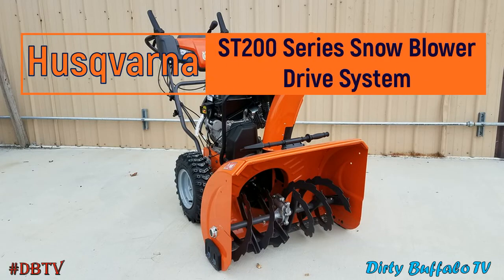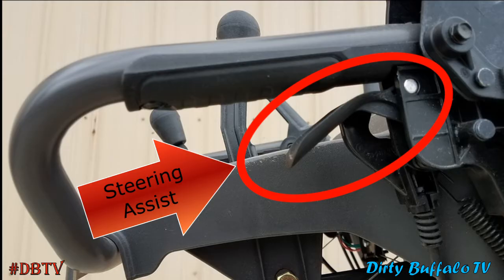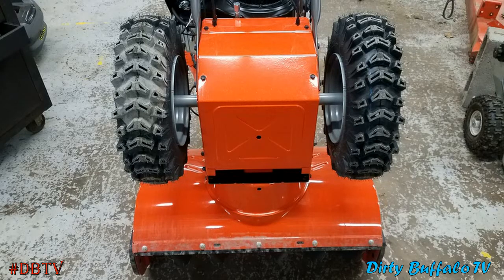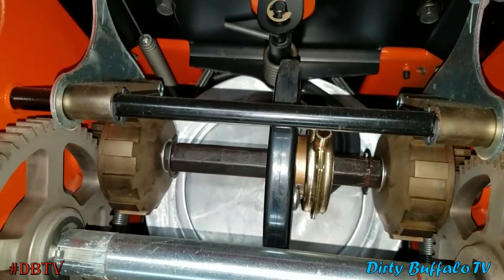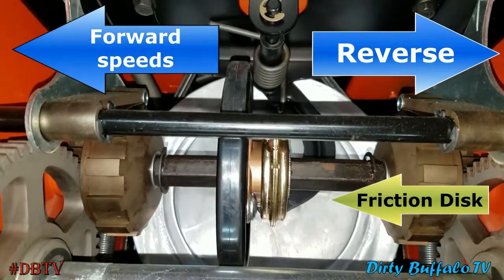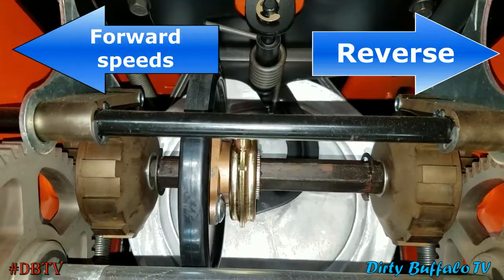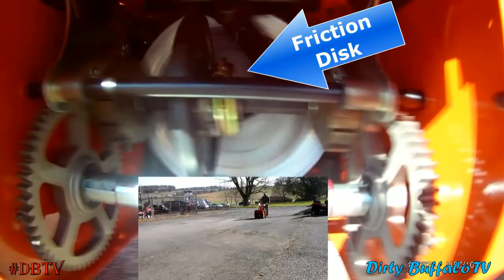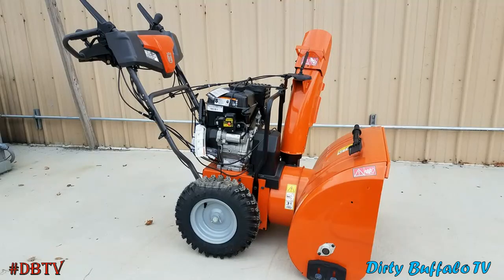How It Works: Husqvarna ST200 Series Drive System ST224, ST227, ST230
In this video we take a look inside the drive system on a Husqvarna friction disk drive snow blower. The friction disk drive system in this snow blower is pretty similar to the set up that most other brands such as Cub Cadet, Troy-Bilt, Ariens, Simplicity, etc use in their snow blowers. But these Husqvarna units have a steering assist feature as part of their drive system. This feature is very helpful in the operation of the these machines as it makes them much easier to run compared to older units that had to be manhandled and muscled around through the snow to get them to turn. A lot of people seem to think that the steering assist is done by applying a brake to one side of the drive system like on a farm tractor with independent brakes for each rear wheel. That is not the case. This system is actually very simple because it utilizes 2 planetary gears on the friction disk shaft. The concept of steering assist on snow blowers has been around for several years, but is something that was mostly found on track drive snow blowers or higher end units. But tit has now become a standard feature on most residential units and without a big increase in price to consumers. If you're looking into purchasing a new snow blower then steering assist of some sort should be the first feature you look for on your next machine. Trust us, it really does make that big of a difference!